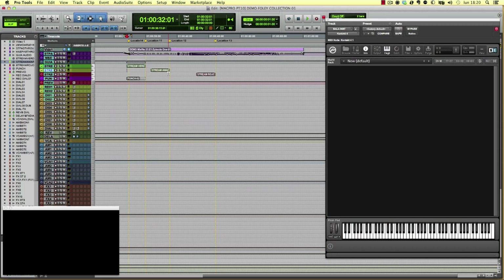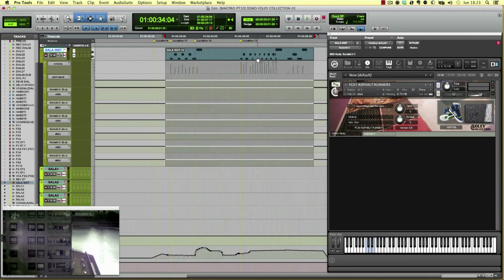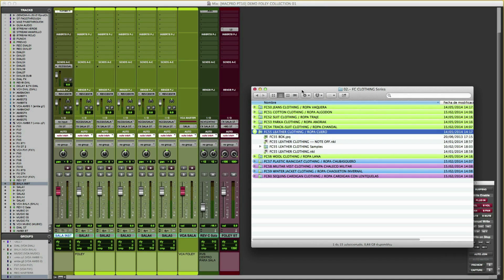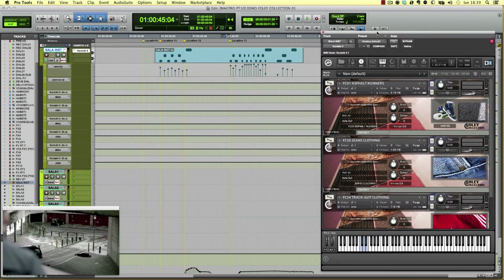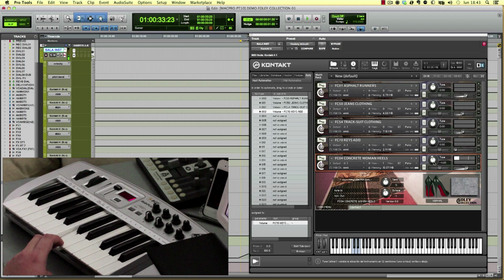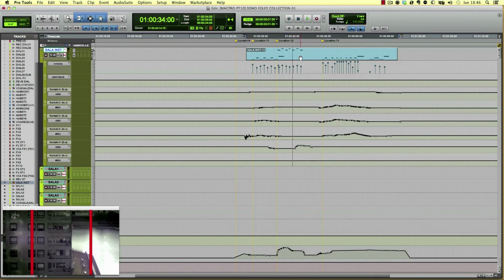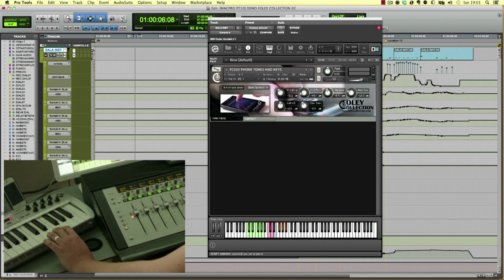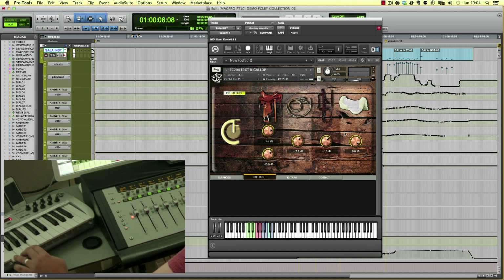Foley Collection Total Bundle Show & Tell Review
Mike together with Alvaro from Foley Collection, together take a look at the Foley Collection Total bundle and show how you can use it together with Kontakt to great foley tracks.